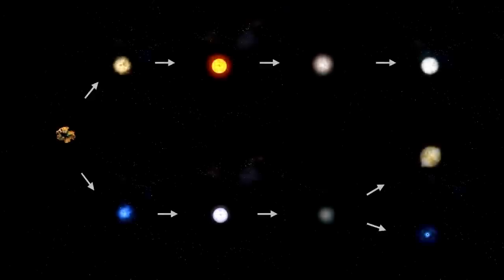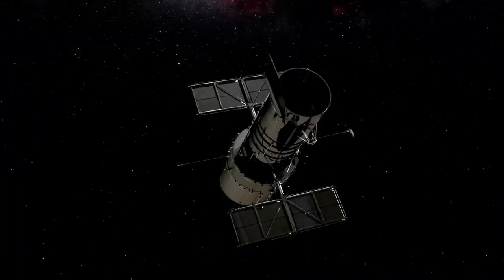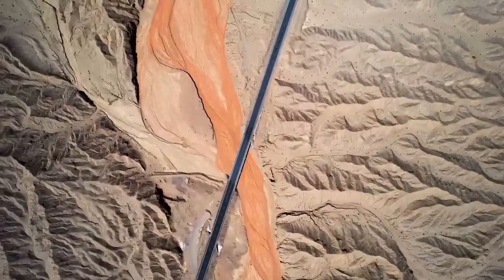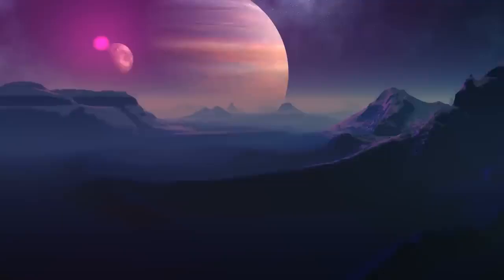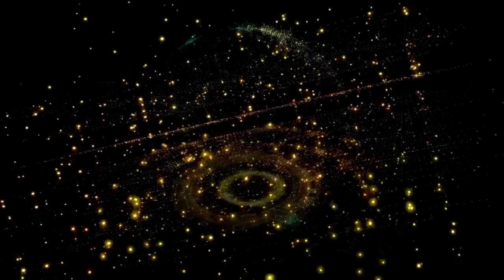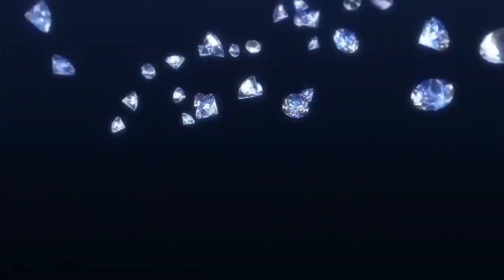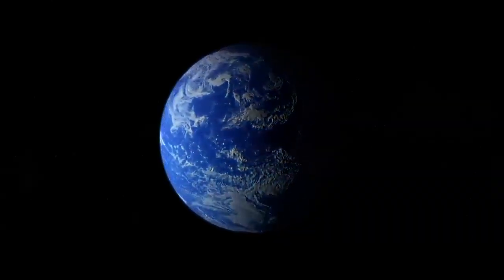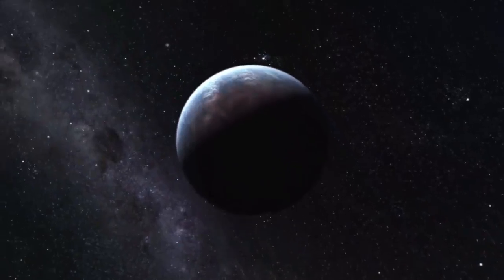James Webb Telescope Just Detected an Advanced Civilization on Proxima B